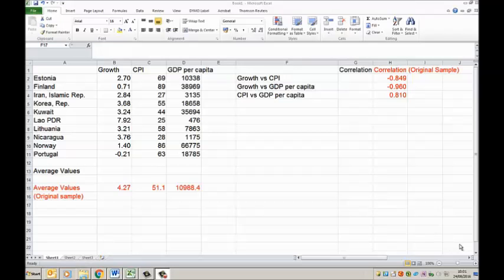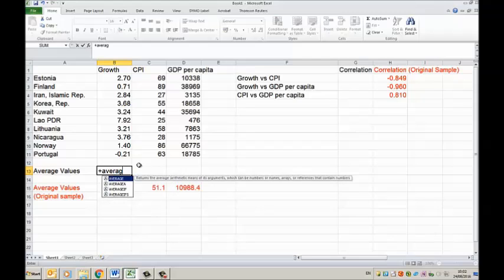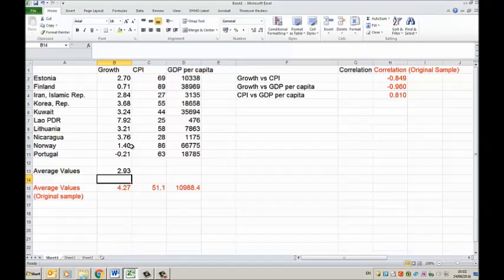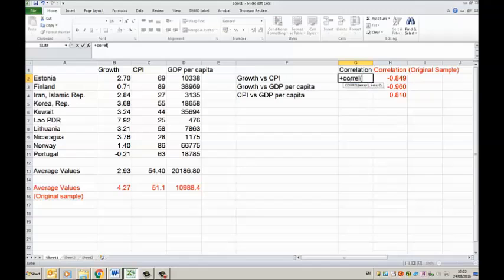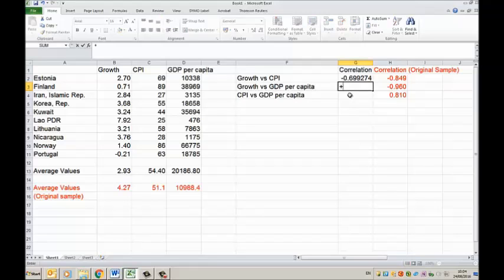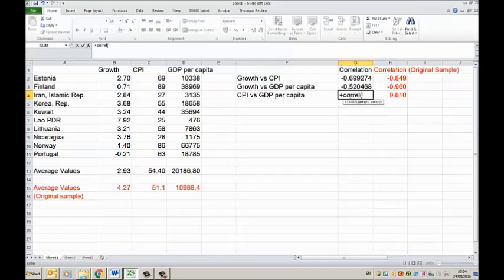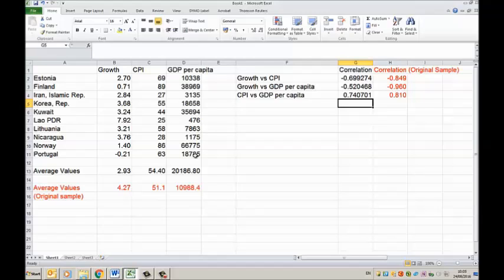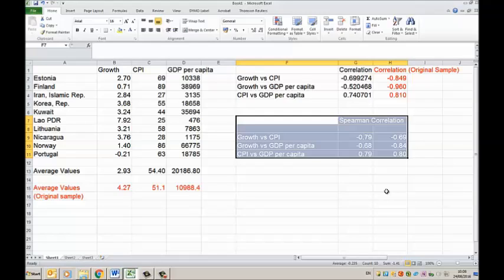Interpreting Economic Data - Corruption and Economic Performance